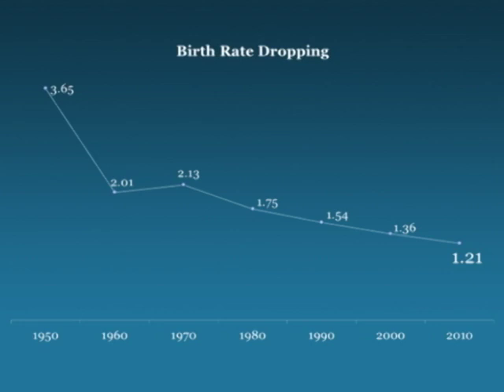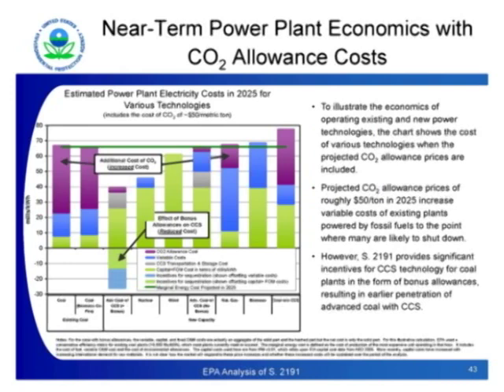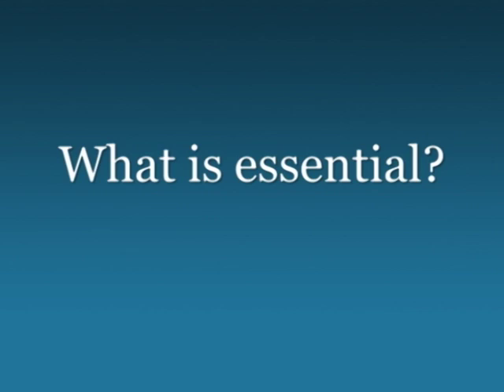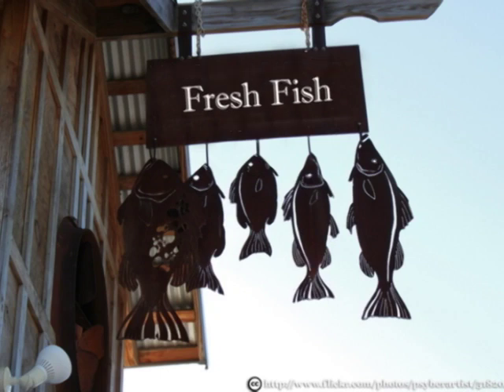Presenting with Slides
Stephanie Leary of the Texas A&M University Writing Center gives a talk on effective slide presentations.